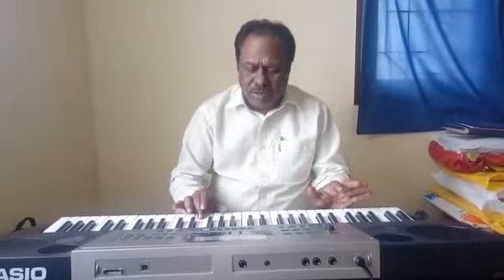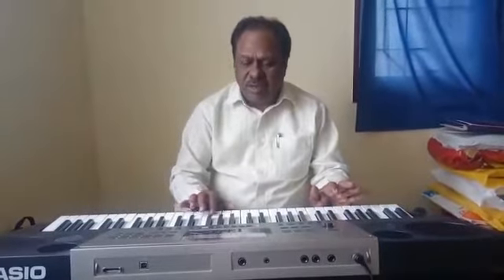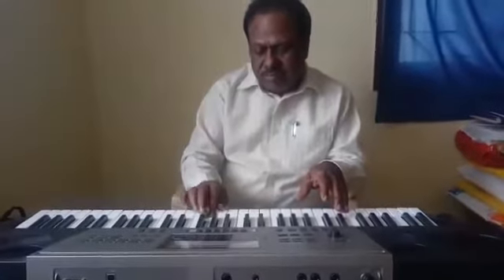C chromatic scale & C major scales up & down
Mr.Arasu Srinivasan, Music master Composer Conductor with Mr.Elango Rhythm Director and Mr.Vincent jayaraj Drummer are the main pillars of this academy

Music master Mr.Arasu srinivasan, Contact : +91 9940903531 for Keyboard and Guitar music classes - Classes have been taken thro.Home tuition and Online class via Skype, Google Hangout or any other Internet based learning technology.
Mr.Arasu srinivasan is a Music teacher, Guitarist in stage program & Music director in Instrumental and light music, having a very rich experience of 35 yrs in music teaching

Keyboard and Guitar music - Classes have been taking thro.Home tuition and Online class via Skype, Google Hangout or any other Internet based learning technology.

Had taught more than 7,500 students in Keyboard & Guitar with Practical and theoretical classes - Western classics, Rock pop with Notation studies.

All the courses are certified by Trinity Music  college, London from Grade 1 to Grade 8